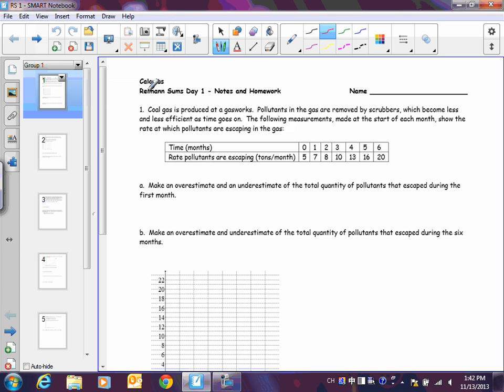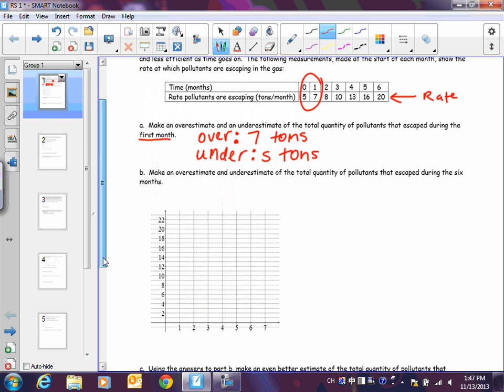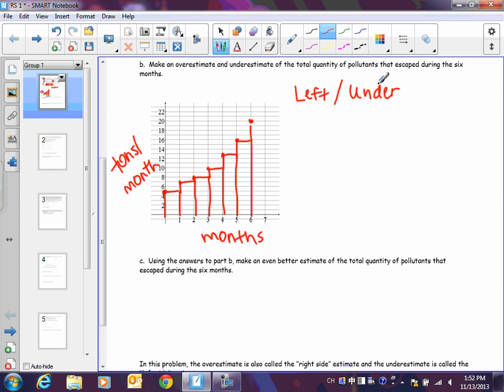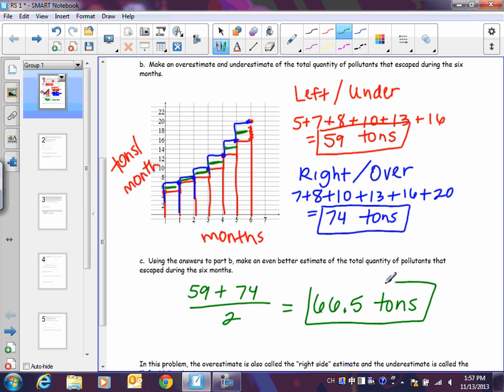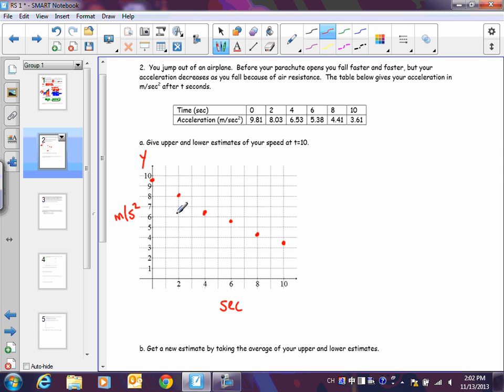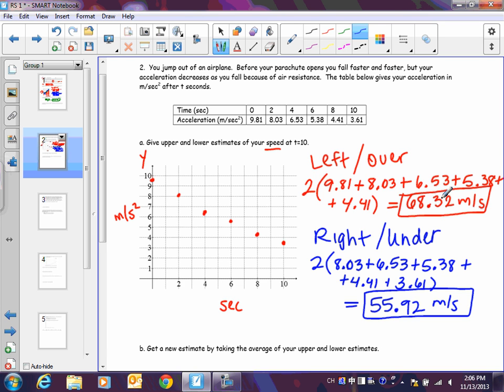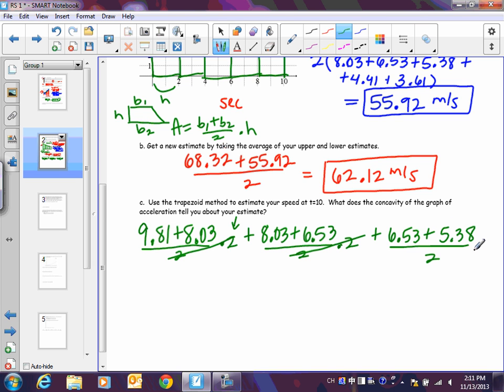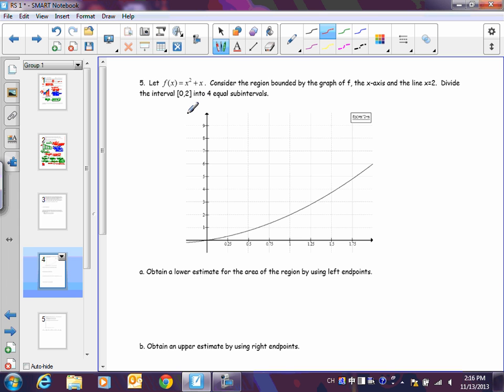Calculus Reimann SumsDay 1